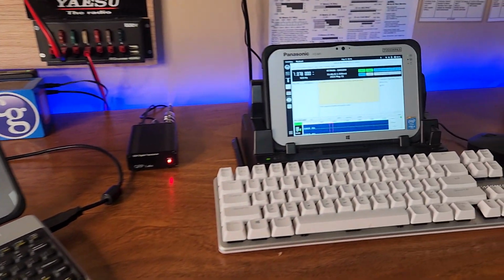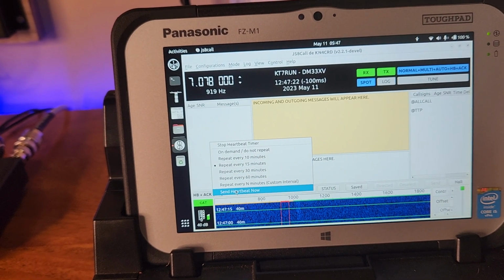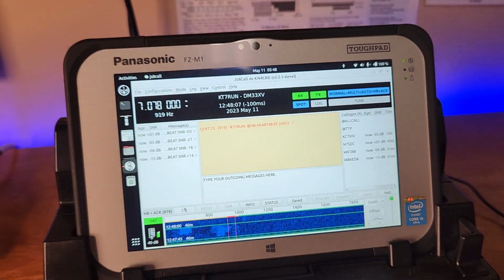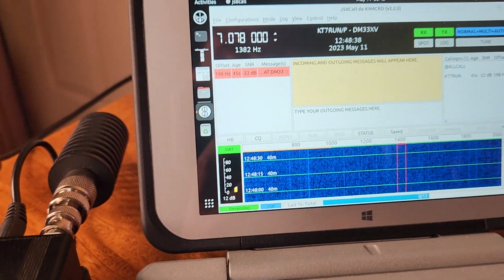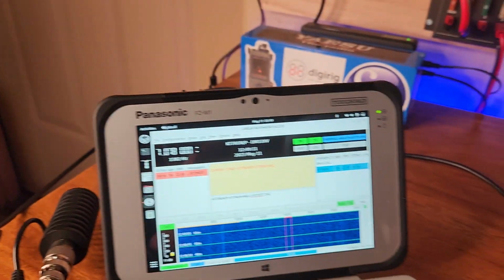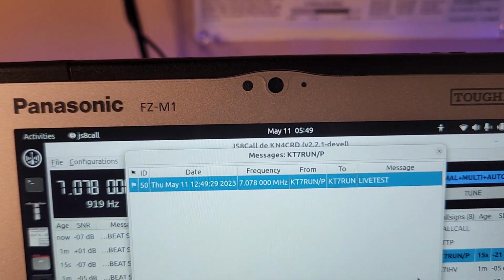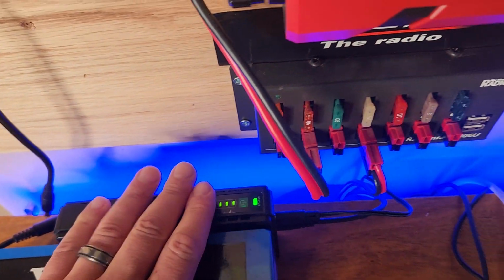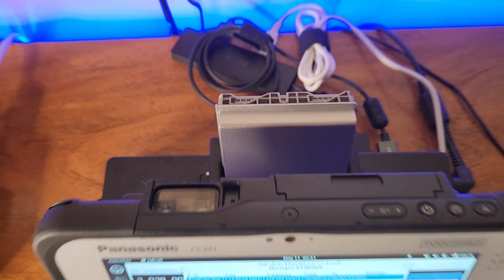[Unedited] My JS8Call Training Station Setup - Buy Me A Coffee Edition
Here's a quick tour for the Buy Me a Coffee supporters on one way of setting up a set of JS8Call practice stations with only one antenna.

* Raddy RF760 Portable SSB Shortwave Radio
* Mini UPS Battery Backup
* Panasonic FZ-M1